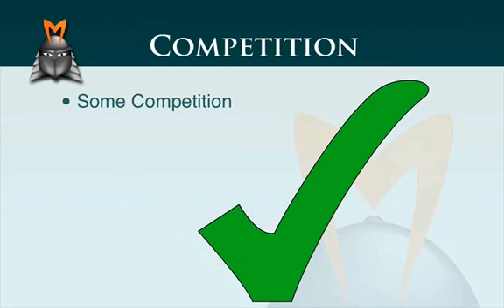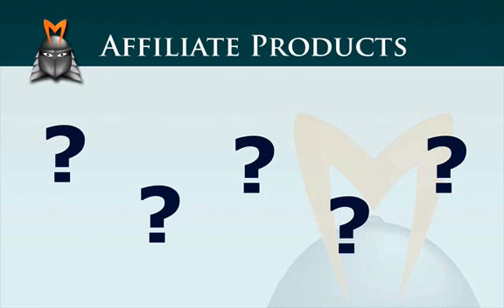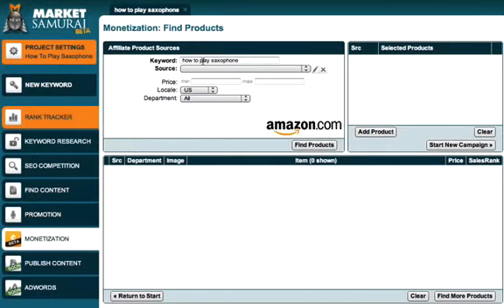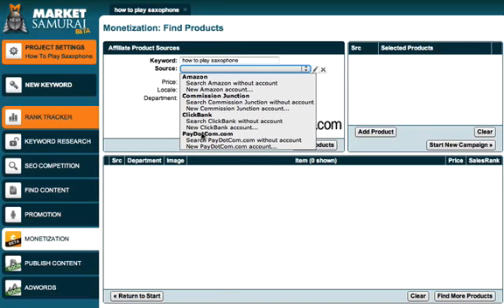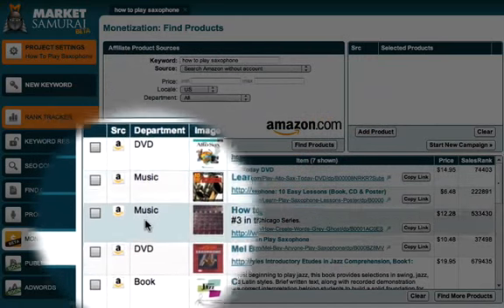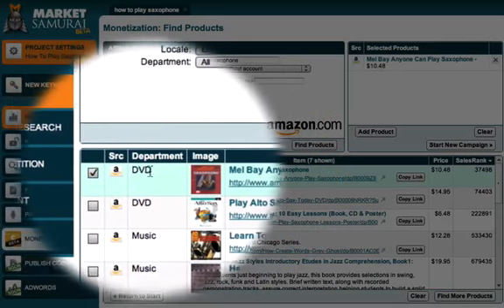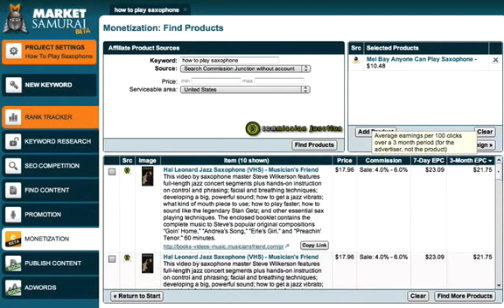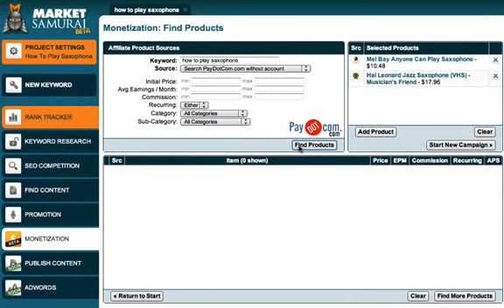Affiliate Marketing Software - Find Affiliate Opportunities with Market Samurai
Affiliate marketing software tutorial, showing you how to use Market Samurai to find affiliate opportunities to promote.